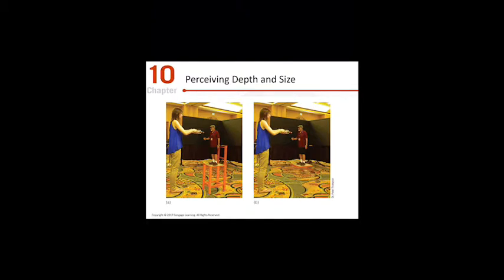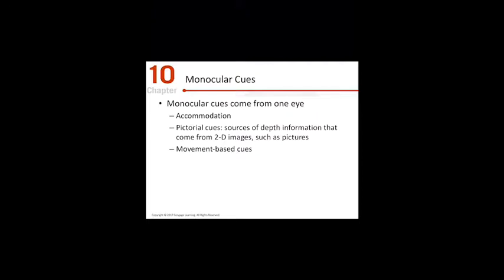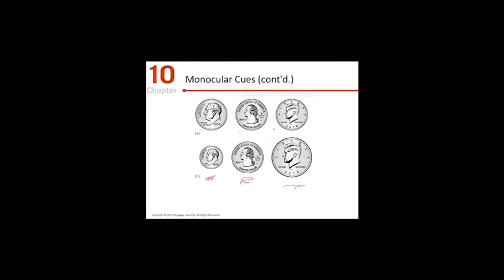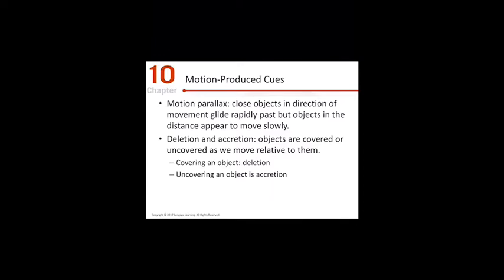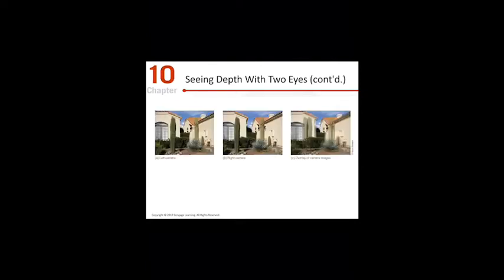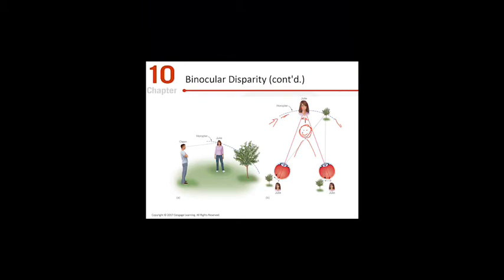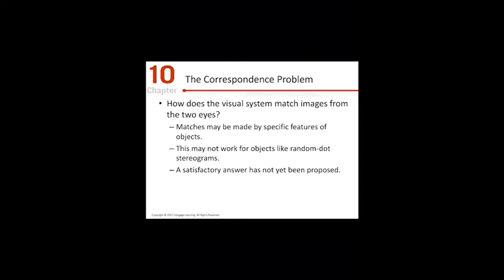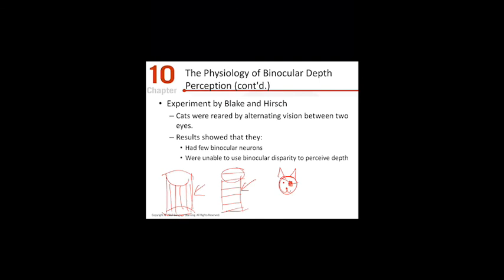Sensation and Perception - Chapter 10 (Perceiving Depth and Size) Lecture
Lecture covers oculomotor, monocular, and binocular cues for perceiving depth.